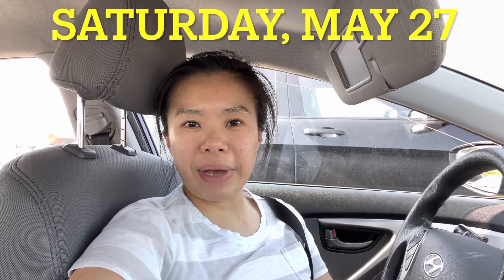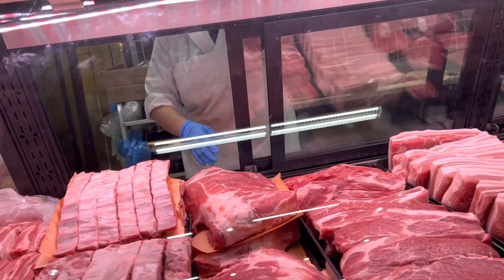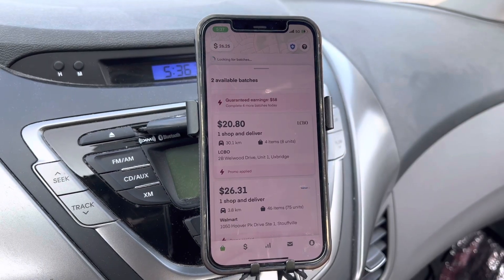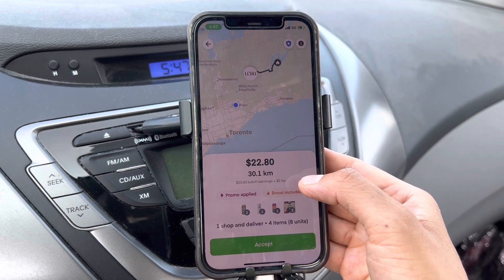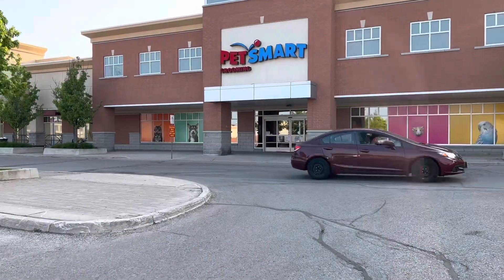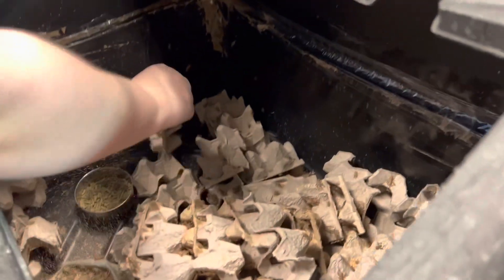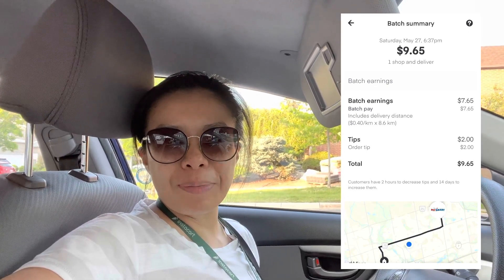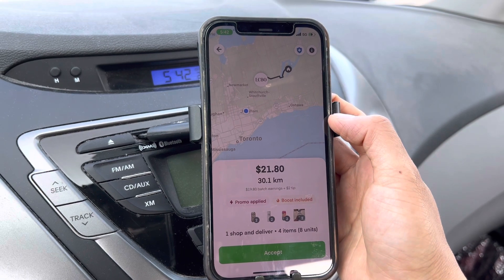I Did One Of My Most Bizarre Instacart Order Ever | Uber Eats, DoorDash, SkipTheDishes & Instacart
Hello! My name is Chloe, and I am a gig worker based in suburban Toronto doing Uber Eats, DoorDash, SkipTheDishes, Instacart and Cornershop.  I make at least $1,000 per week with my strategies.

I plan to start a company named Gig Academy Inc. which would consult others on tips and tricks to succeed in the gig economy.

Look forward to meeting you all!